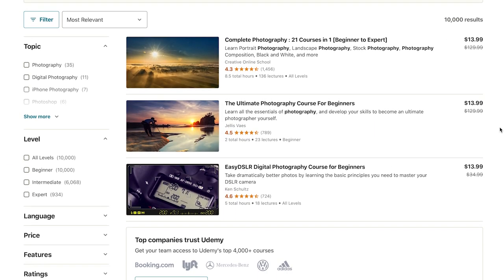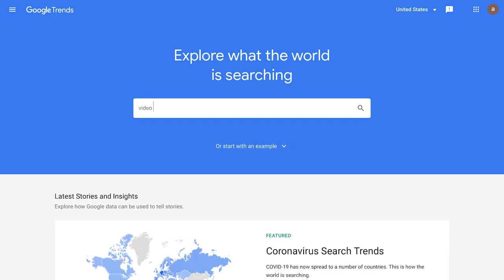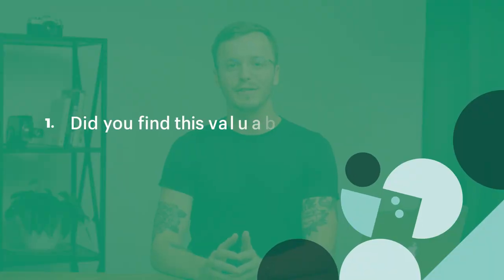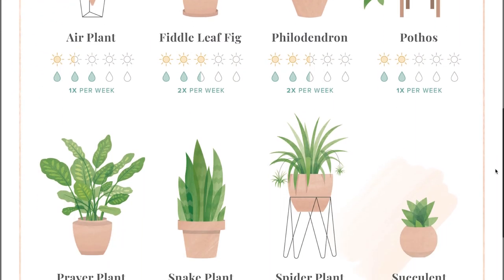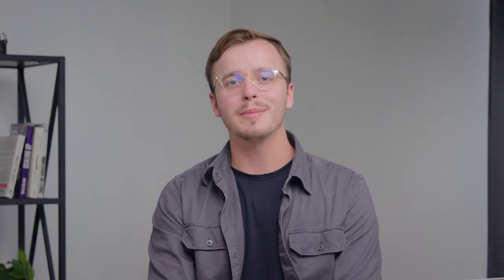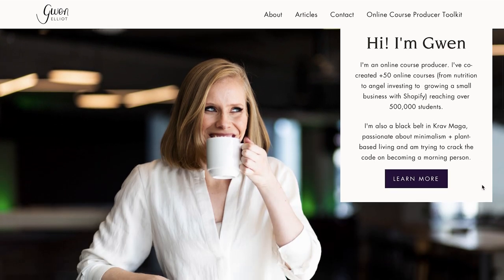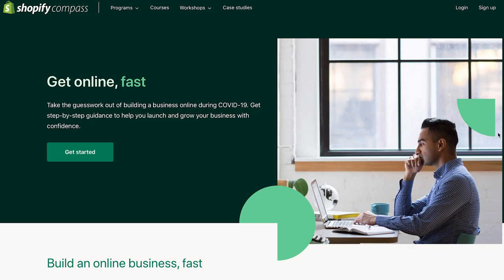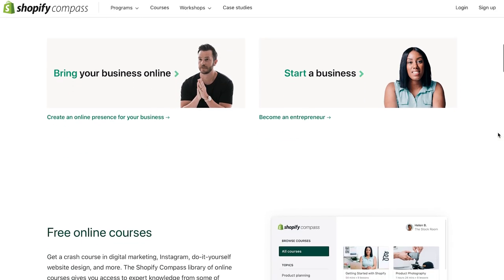10 Steps to Create an Online Course That SELLS (Step-by-Step Tutorial)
How To Create an Online Course That Sells.

Today I'm going to show you how to create an online course that makes an impact. If you want to build an educational empire and make money with online courses make sure to watch this video until the end.

There has never been a better time to start an online course. Right now our ability to deliver high-quality, education to anyone with an internet connection has never been better. E-Learning will be a 331 Billion dollar industry by 2025. Even back in 2017, online courses made 46 billion dollars in a single year.

Step by Step, this video will teach you everything you need to know to create an online course that sells.

00:00 How to Create and Sell an Online Course
01:02 Online Course Basics
02:18: Basic  Online Course Types You Could Sell
04:54  How To Create An Online Course
04:57  How To Choosing A Topic For Your Digital Course
05:44  Understanding Your Audience
06:42 Email Template For User Research
08:17  How To Ensure Your Course Has High Market Demand
09:56 The Webinar Sales Funnel
11:16  How To Pre-Sell You Course
12:59  How To Outline Your Course Content
14:38  Best Practices
15:04 Goal Setting / Pricing
16:49  Choosing A Platform
17:59  How To Market Your Course
20:31  Interview with Expert Course Creator Gwen Elliot
21:26 The Biggest Mistakes New Course Creators Make
22:03 Create A Minimum Viable Product
24:45 How To Increase Trust With Potential Customers
27:01 How Successful Creators Market Their Course
28:34 The Fastest Growing Niches In E-Learning
29:46 Best Practices for Collecting Testimonials
31:40 Why You Should Include Video In Your Online Course

-- FREE WEBINAR --
Want to learn how to drive sign ups for your online course? In this Marketing 101 webinar you’ll learn what big ecommerce brands do to drive sales and grow their businesses all through simple and actionable strategies you can implement today into your business.